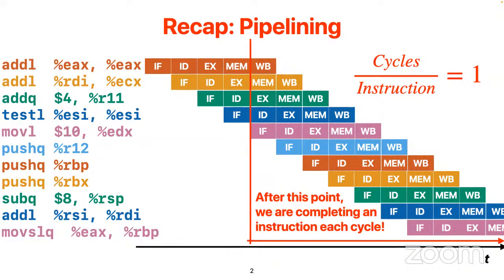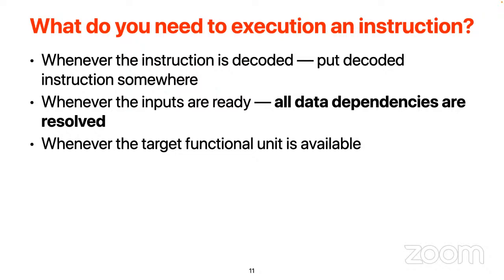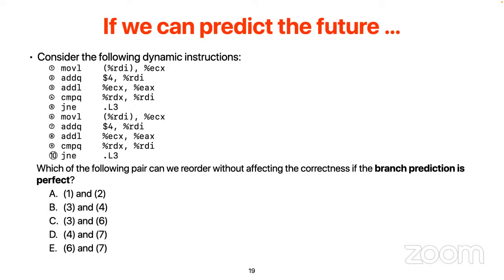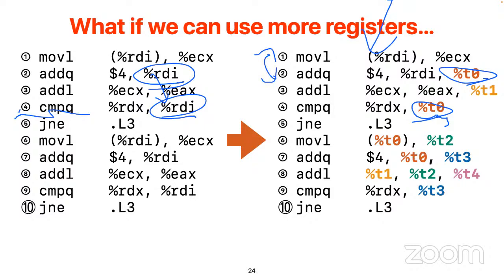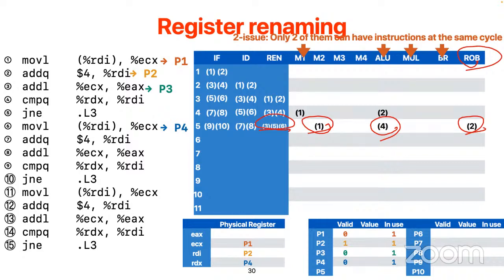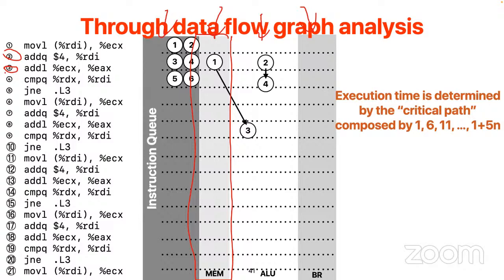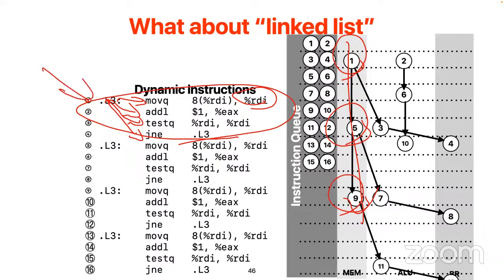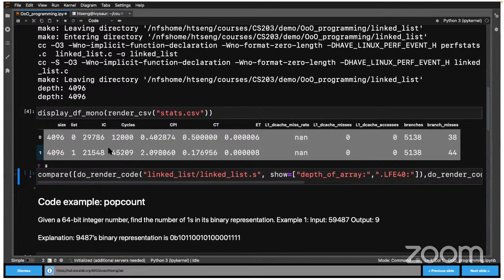CSE142 Summer 2023: (14) Dynamic Instruction Scheduling